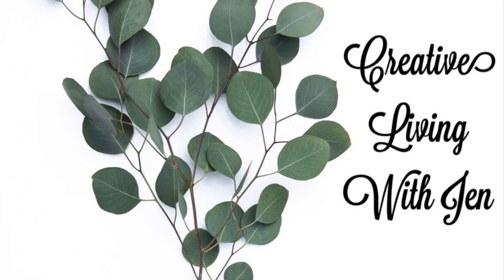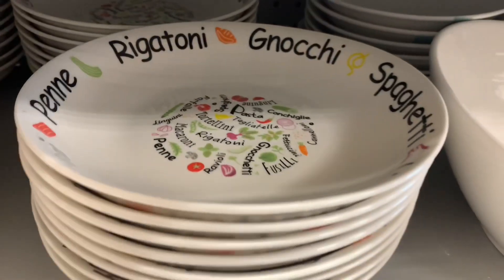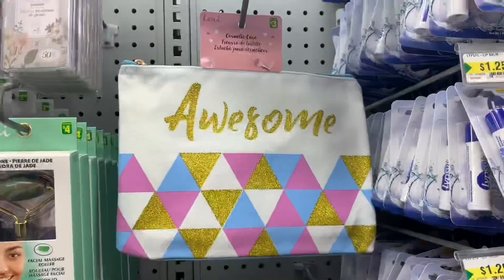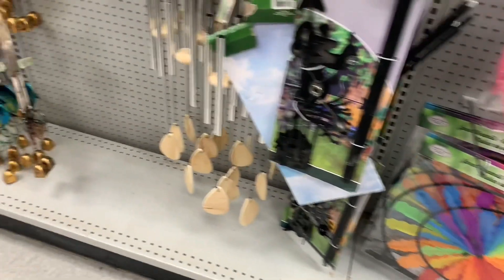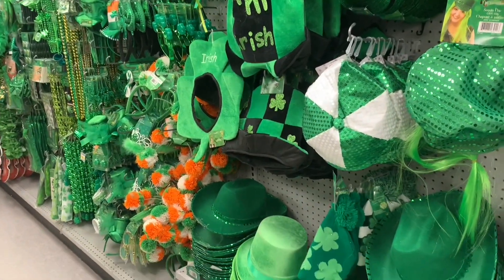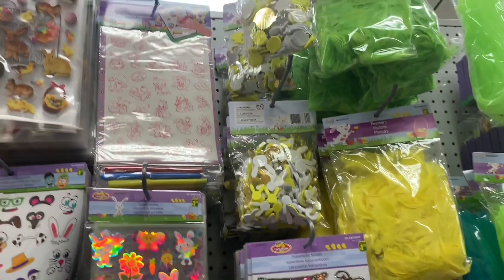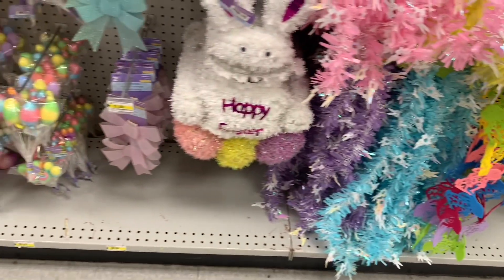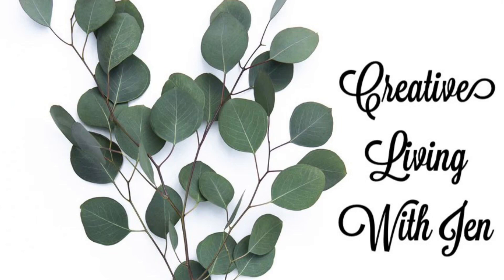•• DOLLARAMA NEW •• ASTONISHING FINDS • Spring Summer + Easter & MORE! FEBRUARY 28 2021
♡DOLLARAMA AMAZING NEW FINDS !

♡ RECENT VIDEOS •

I only share and work with companies/products that align with what I love and would recommend/use myself.
♡My hope is to share with you, that it doesn’t take a lot of time or money to create beautiful spaces within your home.♡

Good Vibes,
Jen ♡